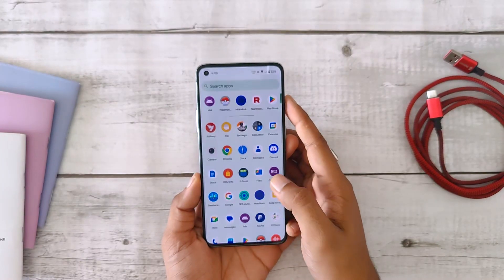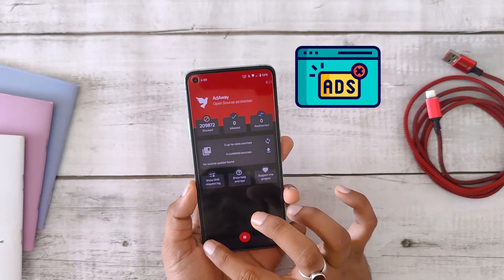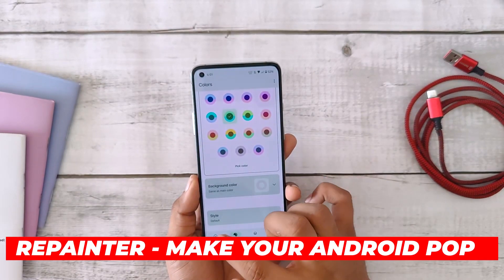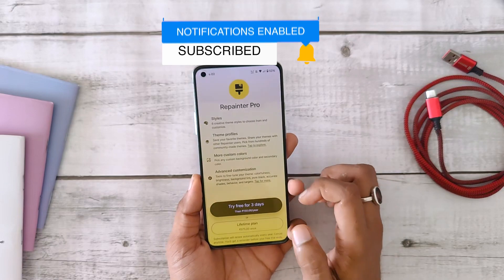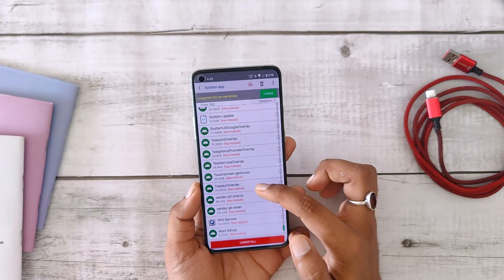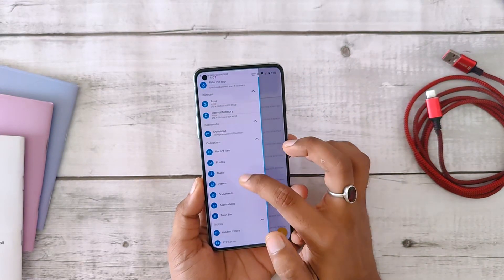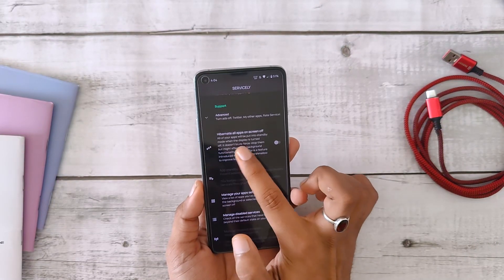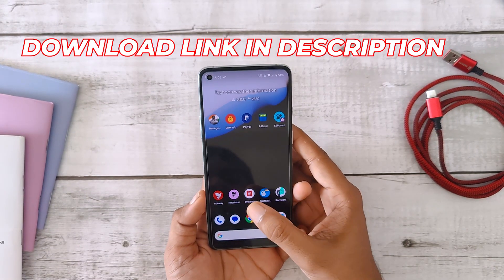Customize and Optimize | Top Root Android Apps for the Year 2023! | TheTechStream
Discover the best root Android apps for 2023! Boost performance, customize, and optimize your device with these must-have apps. Don't miss out!

⚡️ IMPORTANT LINKS ⚡️

4. Solid Explorer File Manager

00:00 - Intro

🔴 *** MY PRODUCTS/GEAR ***

🎶 *** MUSIC ***